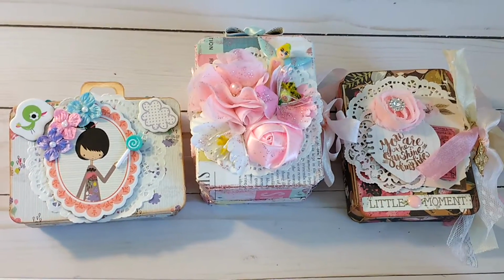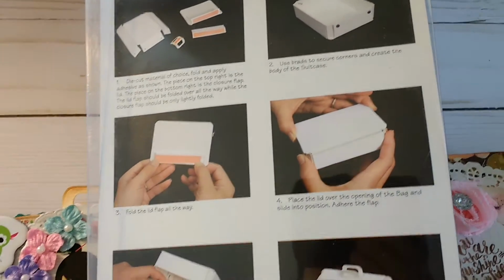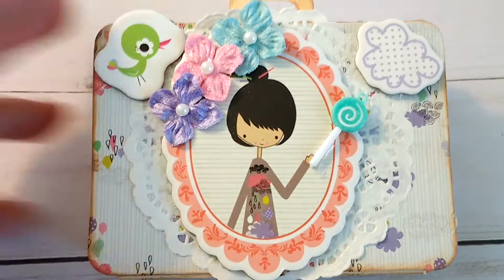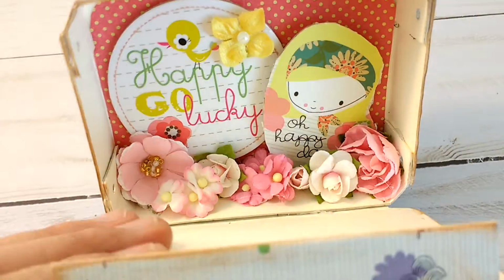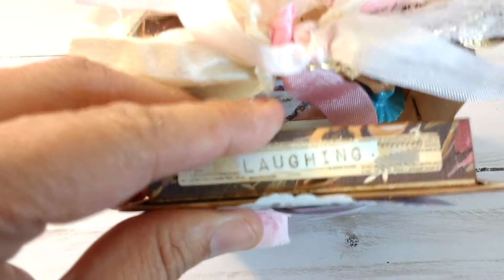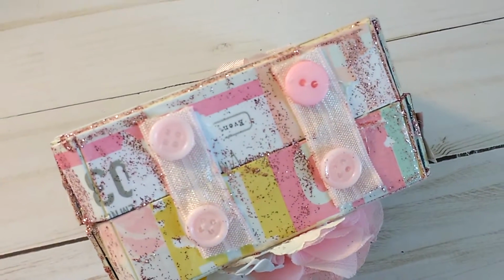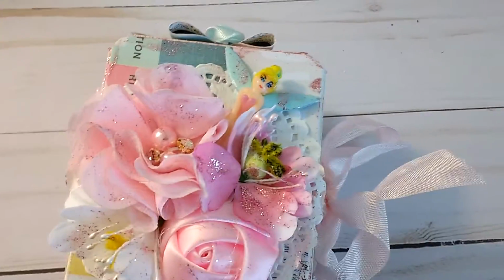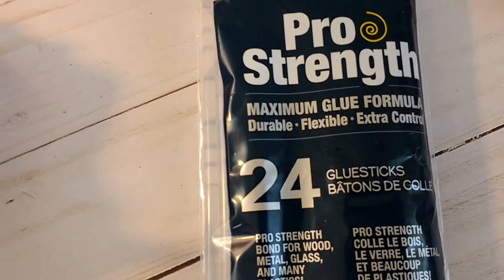Mini suitcase projects ♡♡♡♡♡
Creating with my new Sizzix suitcase die.